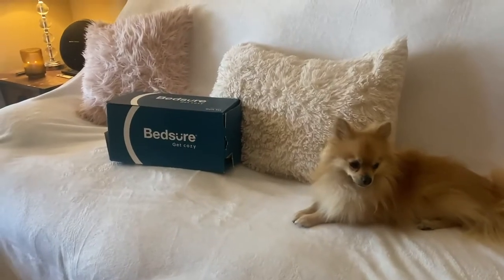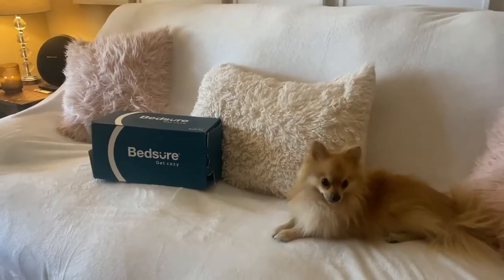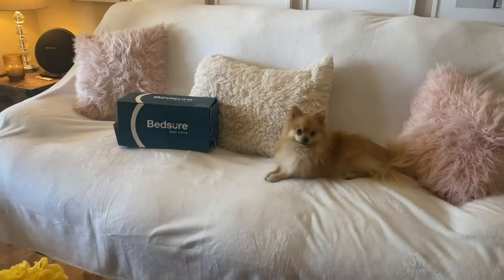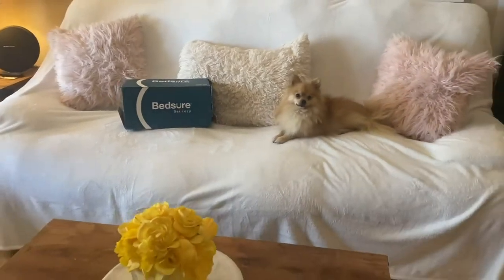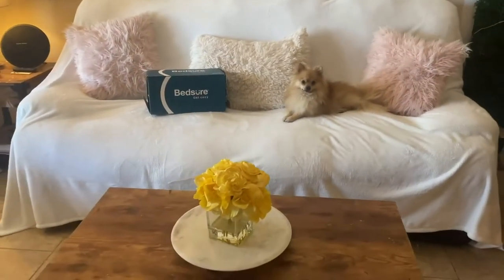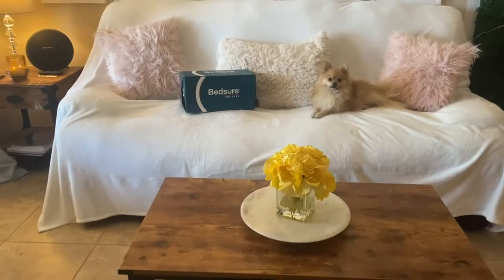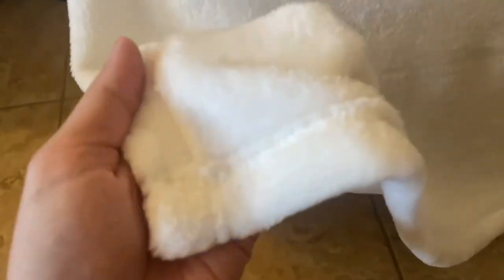Bedsure Fleece Blanket In White. 28 Color Options! Huge. Works great for couches too.